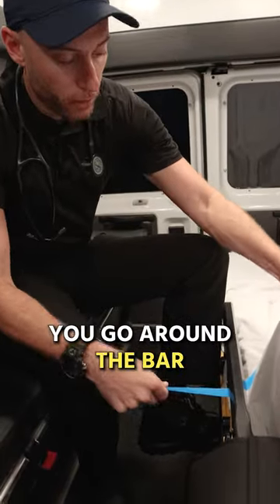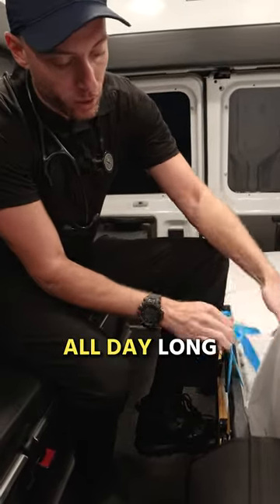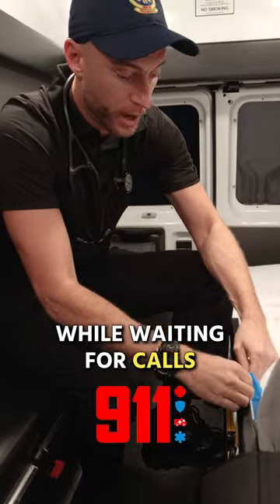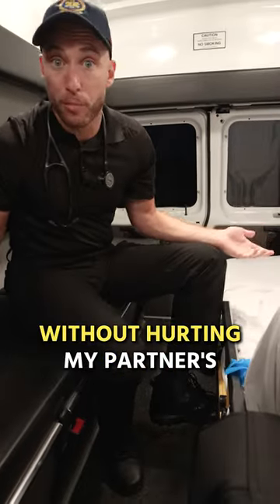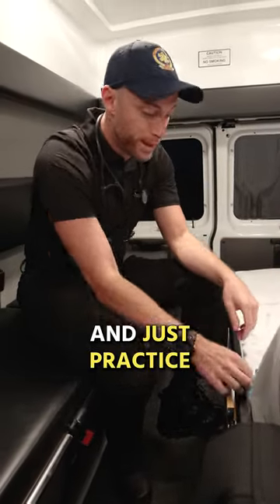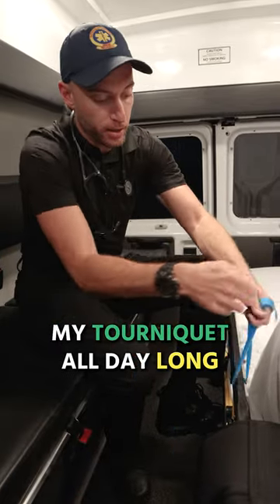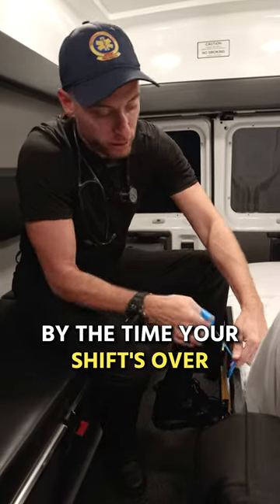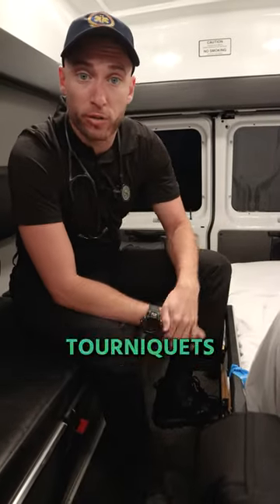Learn IV ACCESS Fast With This TIP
The Paramedic Coach explains a quick tip with the tourniquet to perform intravenous (IV) access easier for his EMS students.

Be Great,